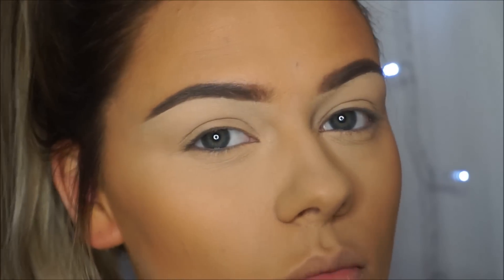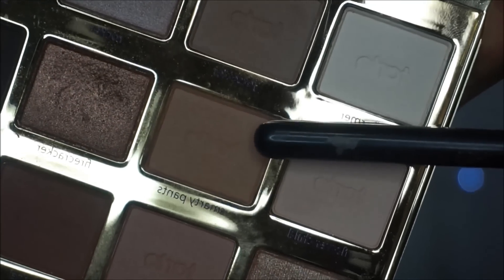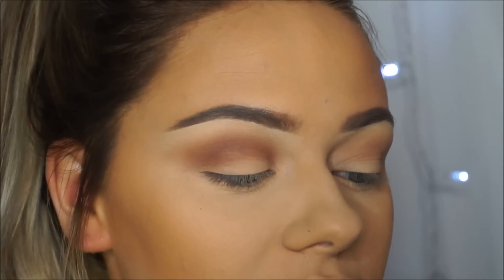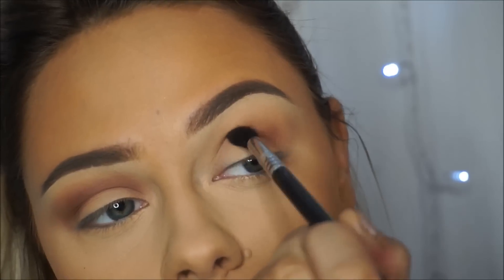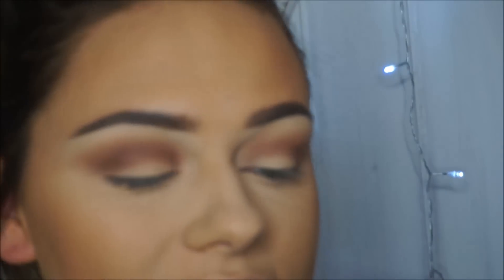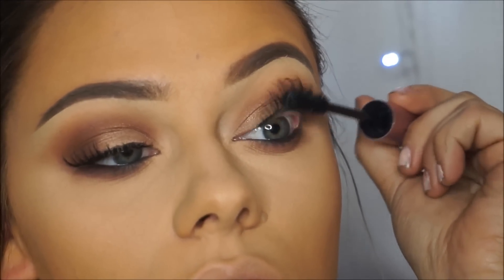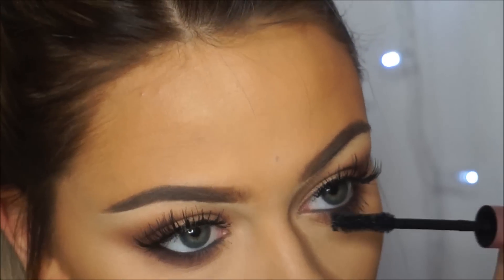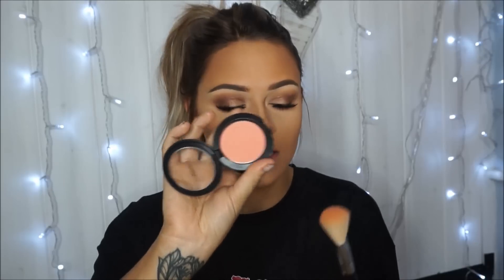ONE PALETTE TUTORIAL | Brown Smokes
Hi guys welcome back! Today is a tutorial using my favourite new palette - the Tartlette in Bloom palette. I hope you love it!

♡ PRODUCTS USED ♡

FACE:
MAC Fix+
Laura Mercier Translucent Setting Power
ECO Tools Powder Brush
Tarte Pro Glow Palette // Sculpt

EYES:
MAC Paint Pot // Soft Ochre
Urban Decay Naked Palette Brush
ABH Dip Brow // Medium Brown
Tartelette In Bloom Palette // Smarty Pants, Rebel, Fire Cracker, Leader
Sigma E40
Sigma E54
MAC 215
Sigma E45
Rimmel Special Eyes Eyeliner Pencil
Sigma E65

LIPS:
Too Faced Sweet Peach Lip Gloss // Papa Don't Peach